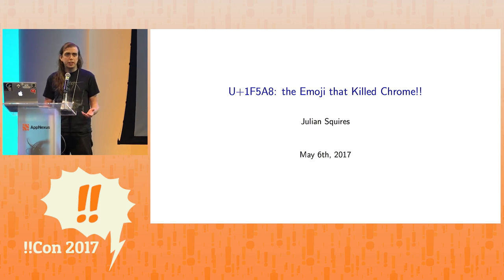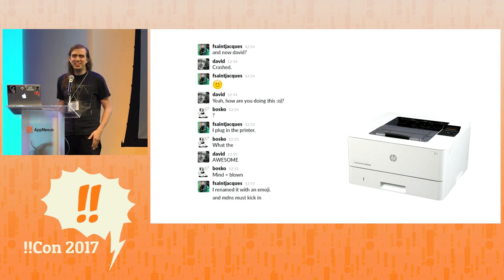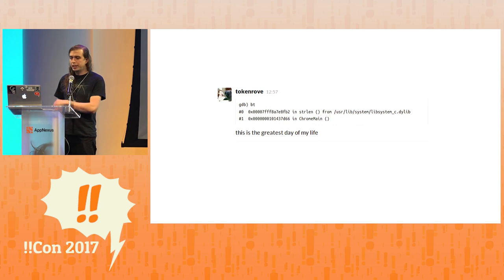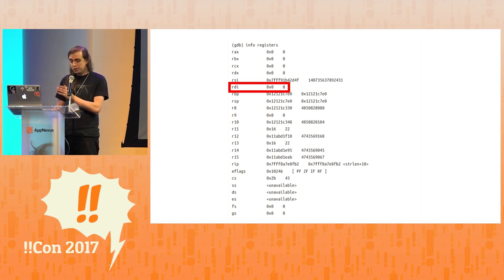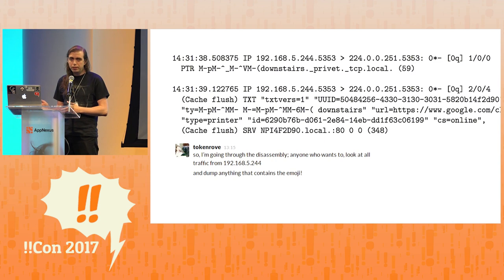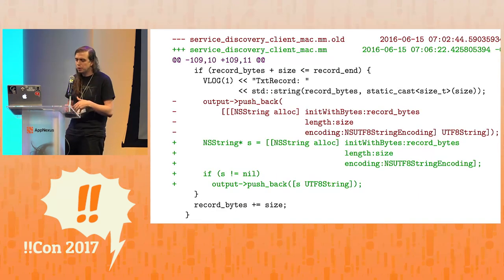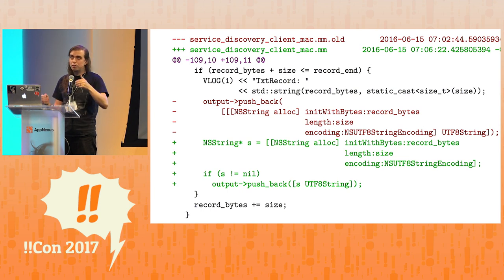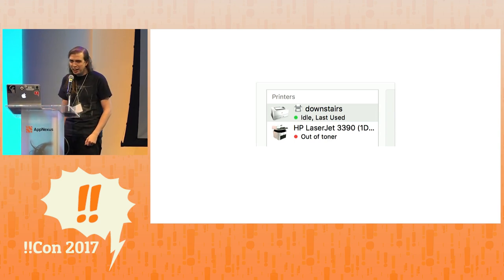!!Con 2017: The emoji that Killed Chrome!! by Julian Squires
The emoji that Killed Chrome!! by Julian Squires

One day, I came back from lunch to discover everyone’s copy of Chrome wouldn’t stop crashing!! How could turning on a printer downstairs cause an office-wide browser outage!?! A glorious part of programming is when a bug reveals the delicate fragility of a system far beyond its scope! Tracing down the culprit will take us on a journey through Unicode, mDNS, gdb, tcpdump, tcpreplay, and Objective-C!!

Julian is an eccentric layabout in Montreal, Canada. He gets paid to slowly program computers fastly.